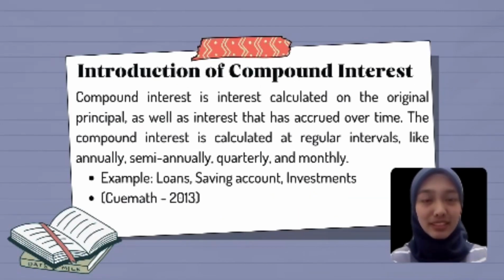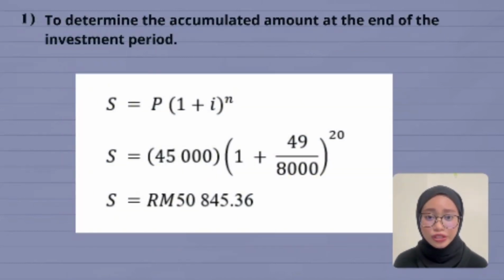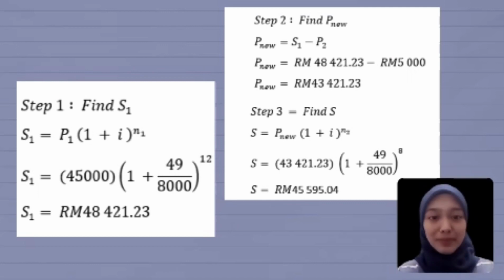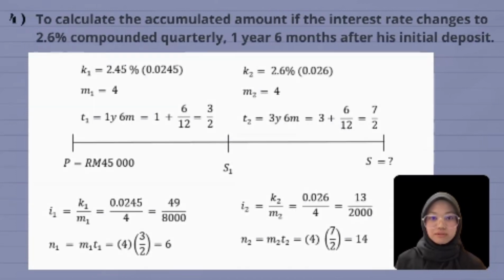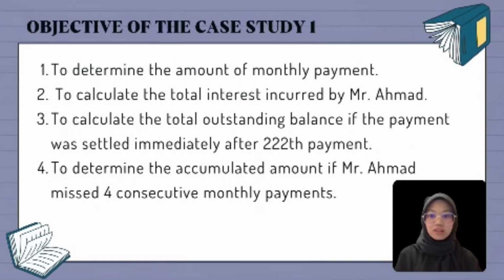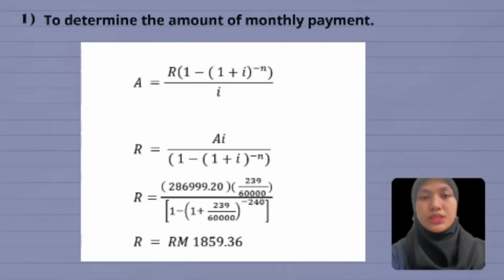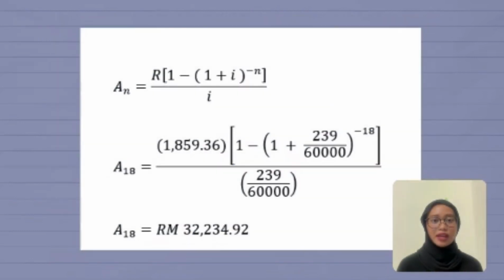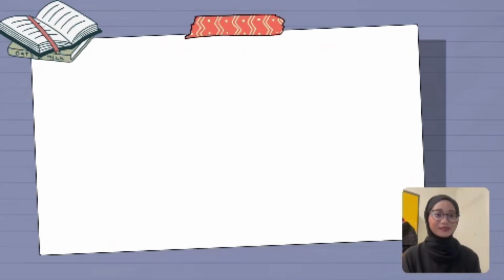MAT112-BA1111B_GROUP 4